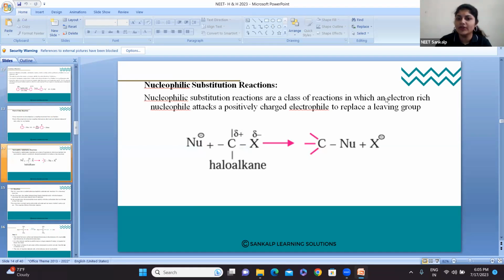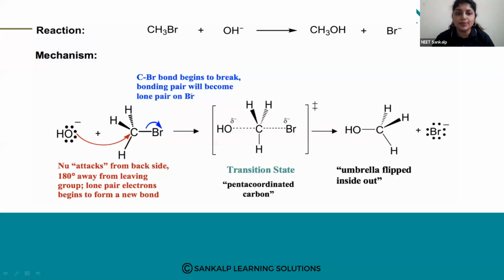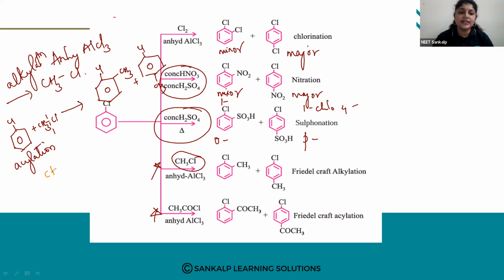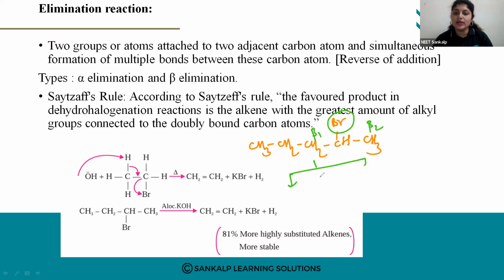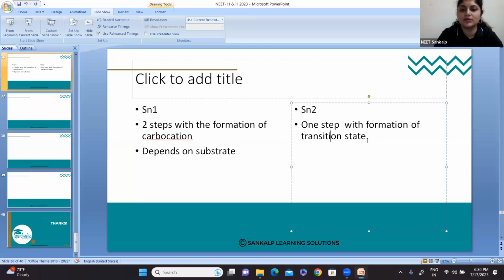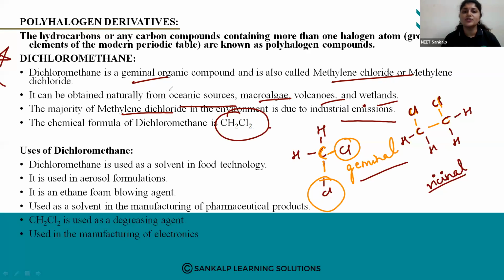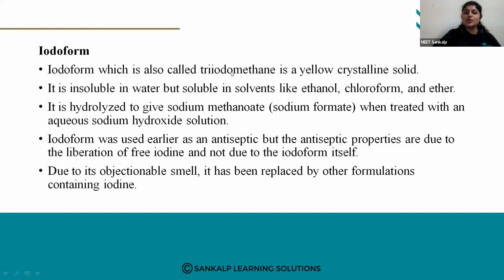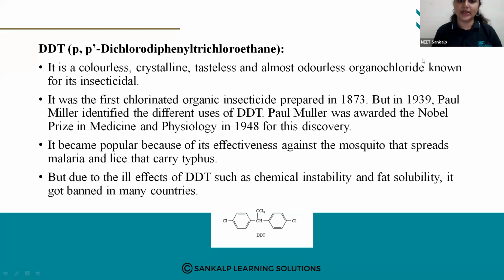Haloaranes / Physical Properties Electrophylic Substances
RICHA MAM | SANKALP LEARNING | II PU TOPIC